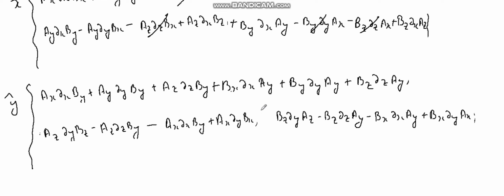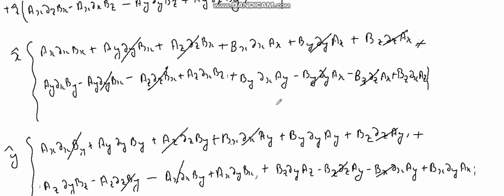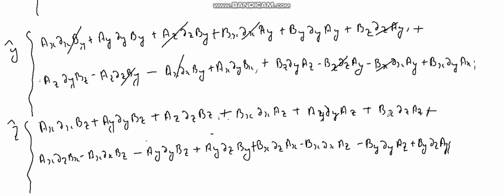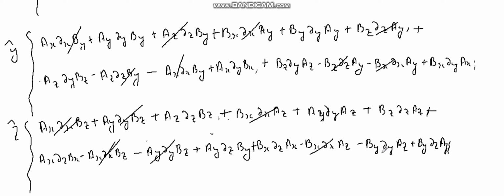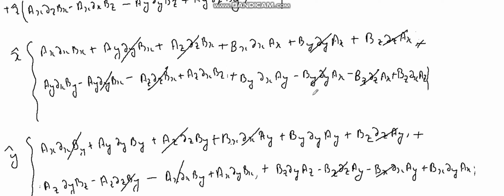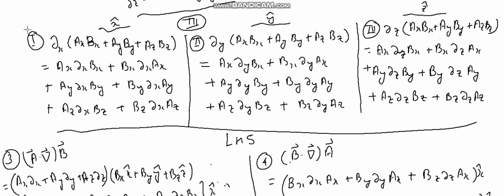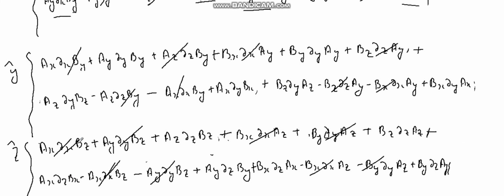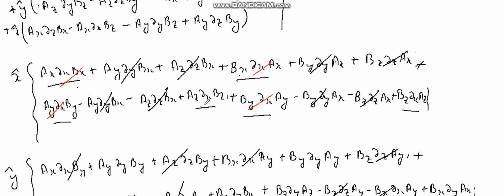Electrodynamics 2.2.4** Bonus video(4d)||Product rules gradient ||differential calculus||Mathematics